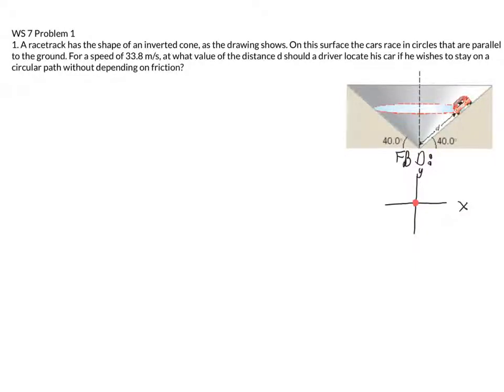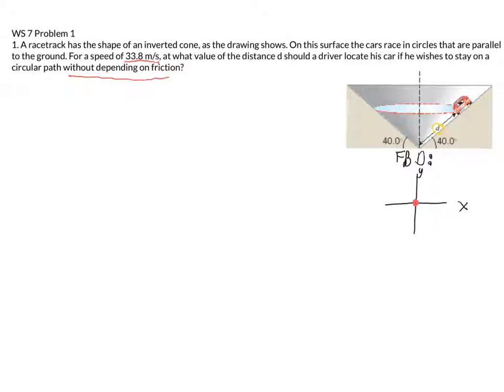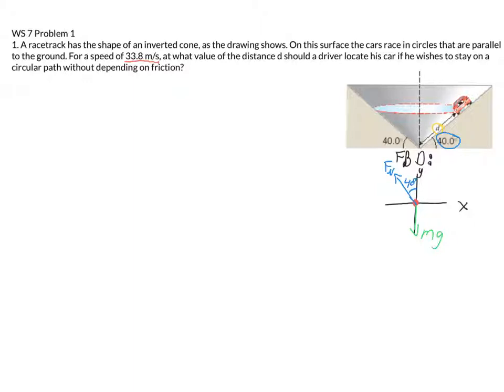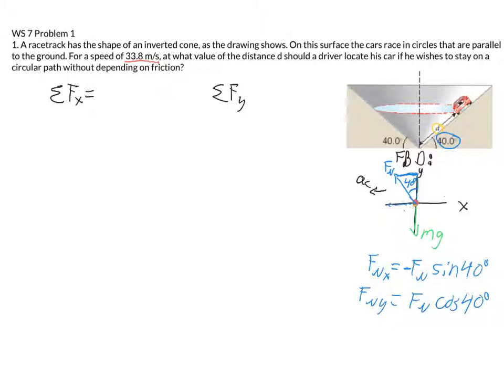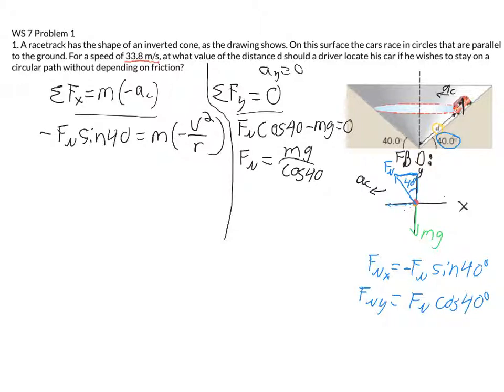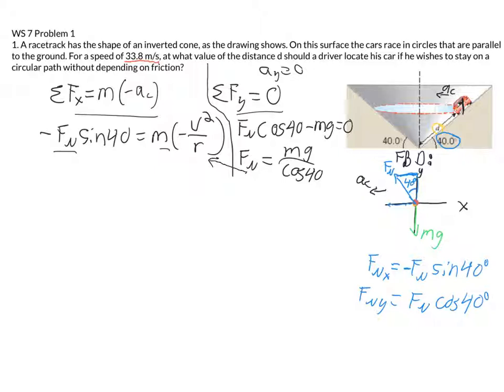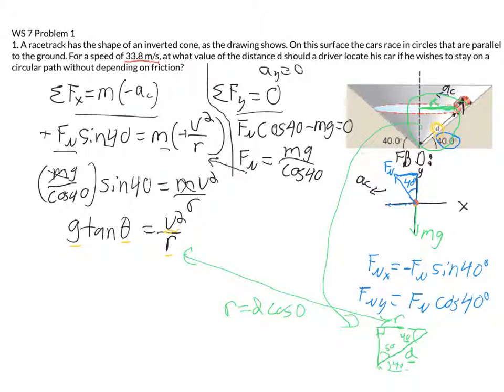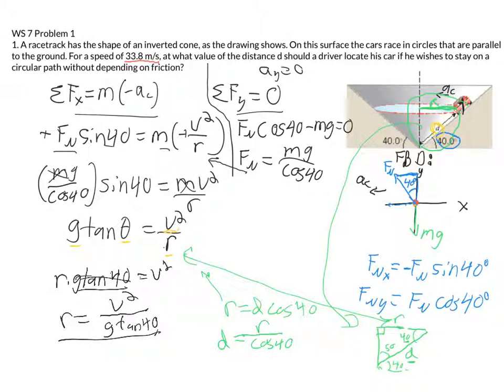Physics HW Help Video-WS 7-1